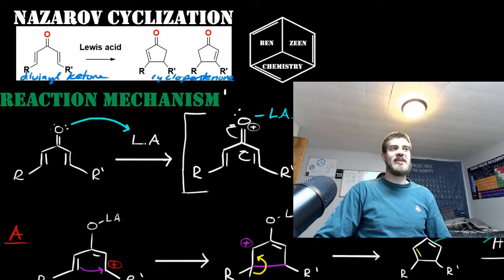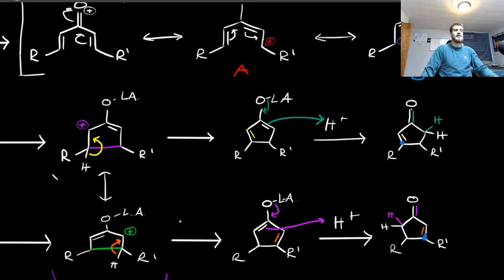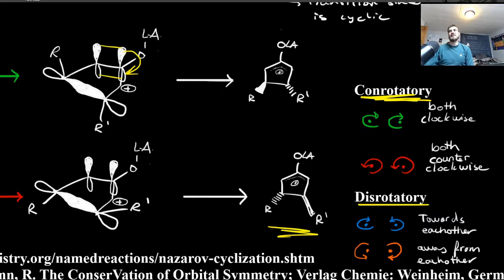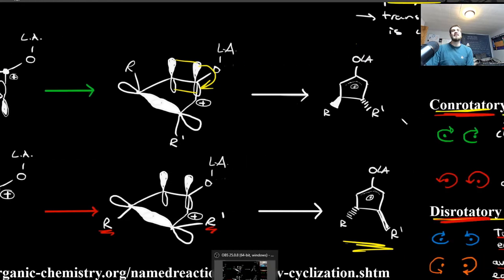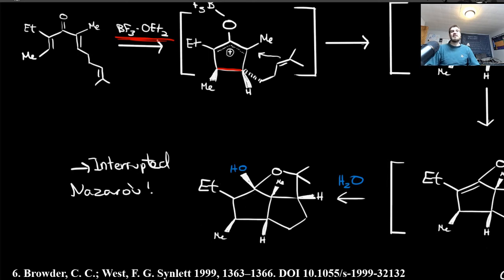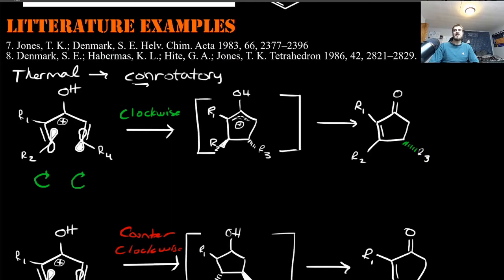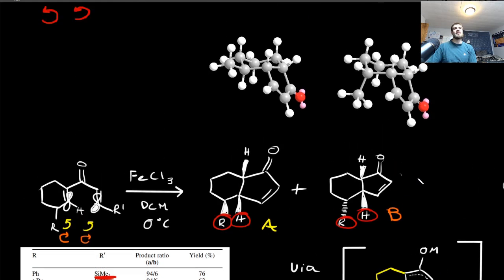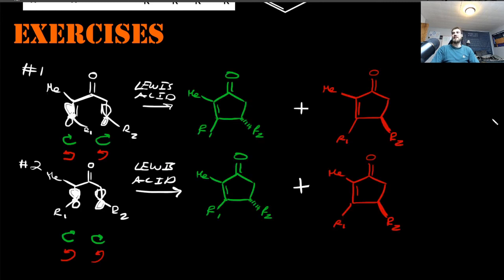Nazarov Cyclization - Ben Zeen Chemistry Ep.4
Nazarov cylclization reaction mechanism, litterature examples and exercices

1:03 Reaction mechanism
5:06 Woodward Hoffmann 4  pi e- system
9:00 Orbital rotations
12:36 Litterature example with alkene trapping (ref No. 5)
15:04 Litterature example with halogen trapping (ref No.6)
18:25 Litterature example with torquoselectivity (ref No.7-8)
24:37 Exercises

2. Woodward, R. B.; Hoffmann, R. The ConserVation of Orbital Symmetry; Verlag Chemie: Weinheim, Germany, 1970; pp 38-64.
4. A. J. Frontier, C. Collison / Tetrahedron 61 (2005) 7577–7606 DOI : 10.1016/j.tet.2005.05.019
5. J. Org. Chem. 1998, 63, 8, 2430–2431 DOI : 10.1021/jo9803030
6. Browder, C. C.; West, F. G. Synlett 1999, 1363–1366. DOI: 10.1055/s-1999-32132
7. Jones, T. K.; Denmark, S. E. Helv. Chim. Acta 1983, 66, 2377–2396  DOI :10.1002/hlca.19830660802
8. Denmark, S. E.; Habermas, K. L.; Hite, G. A.; Jones, T. K. Tetrahedron 1986, 42, 2821–2829.  DOI : 10.1016/S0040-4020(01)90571-X

Special Shoutout to Bren for proposing this reaction and helping me review this video!